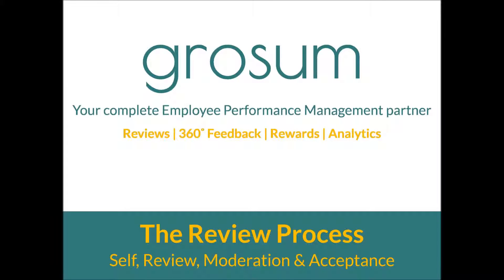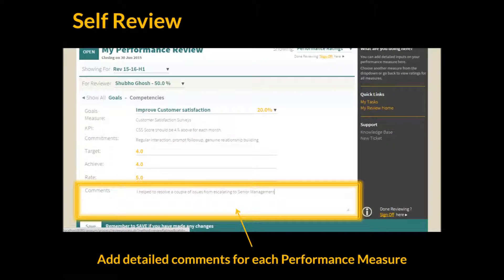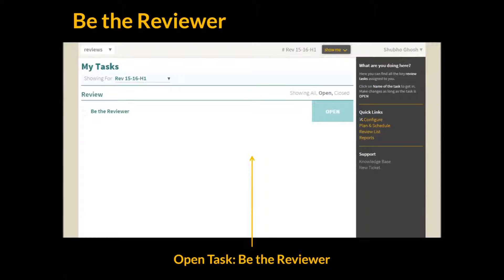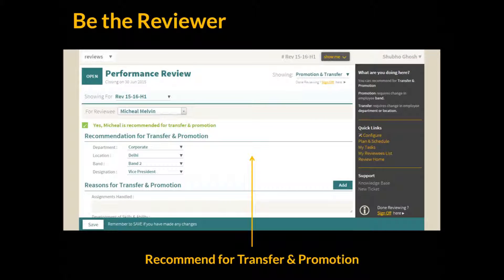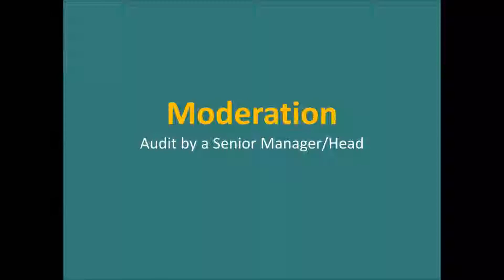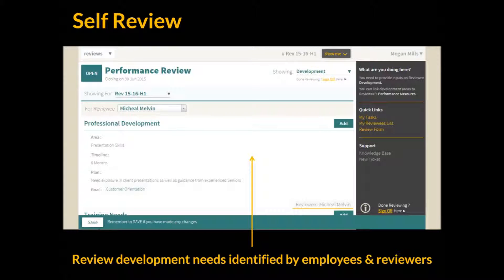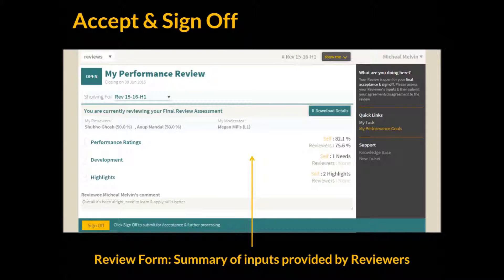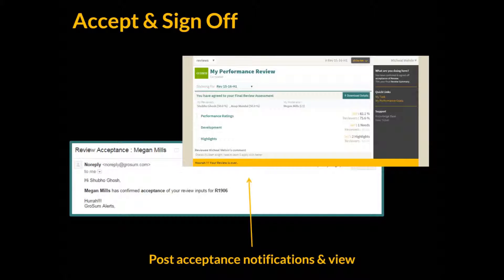The Review Process @ GroSum - How to do Performance Review, Moderation & Acceptance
Here is a quick video which tells you how to have a Review Process.

A review process which should be flexible, transparent and promotes 2 way communication should have
1. Employee Self Review.
2. Manager Review.
3. Moderator/Auditor Review.

You should allow Subjective as well as Quantitative Goal/Performance Measure for your employees, where they can share write and their description about their performances.

 GroSum is adequately flexible to automate the end to end workflow of a Performance Review in any organization. That too supported with alerts & reminders.

So, come sign up @ and get going – the truth obviously is in smelling the rose.